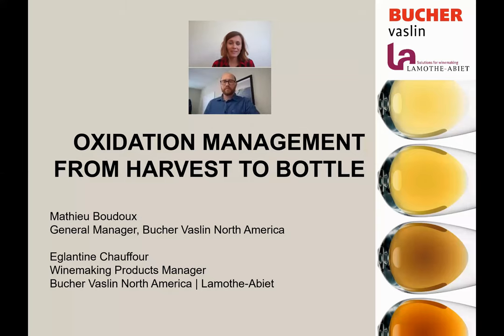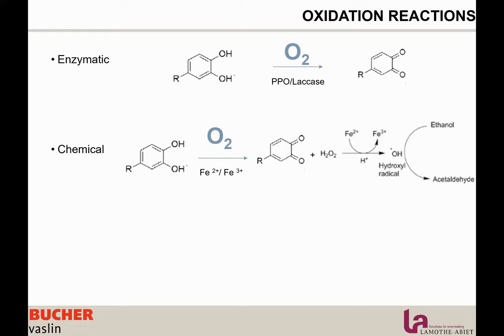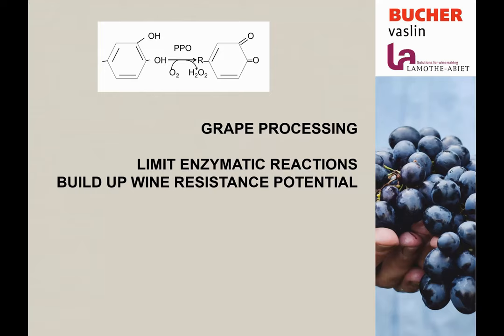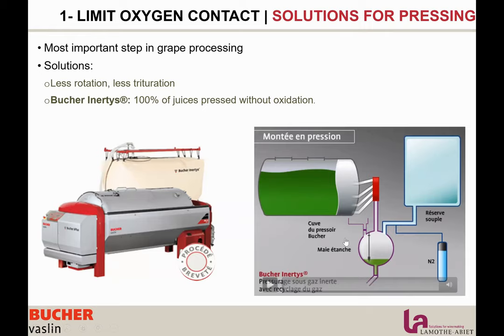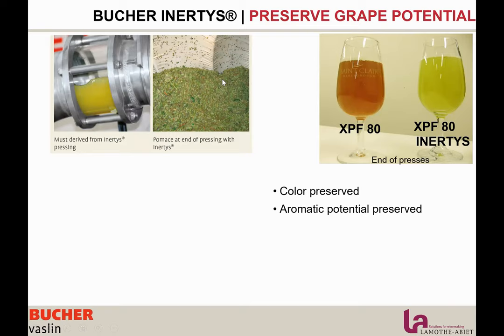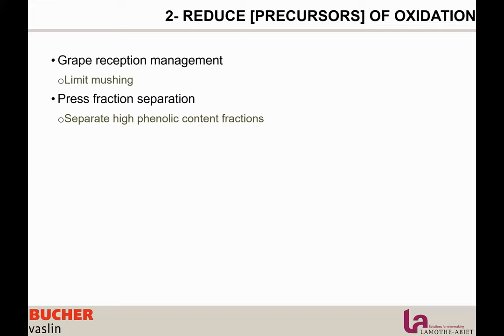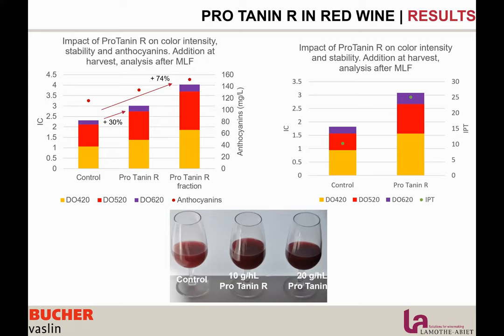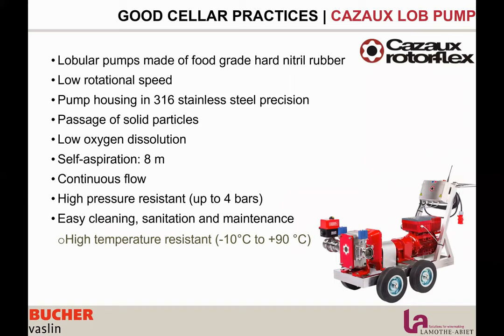Oxidation Management: From Harvest To Bottle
Sometimes beneficial but often detrimental, oxygen plays a crucial role in winemaking and wine quality. When not controlled, oxygen can be responsible of many wine faults, such as premature ageing, browning, loss of freshness, balance and identity. It is important to understand oxidation reactions and how to control oxygen pick up to use it as a tool in wine favor.
- Understand oxidation: enzymatic and chemical reactions
- Protection of the grapes: limit oxygen contact
- Build up anti-oxidant potential of the wine
- Winemaking tools to improve resistance to oxidation and wine conservation in bottle